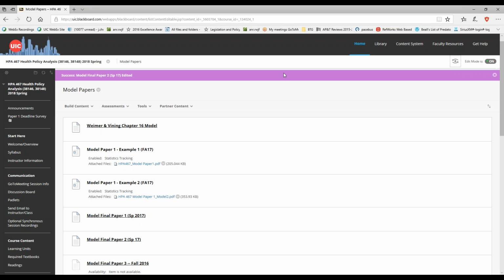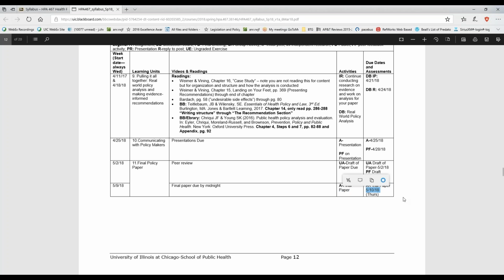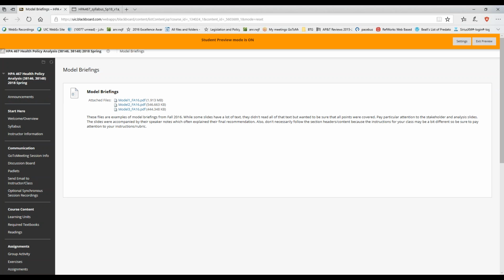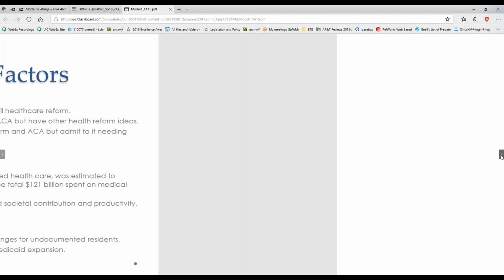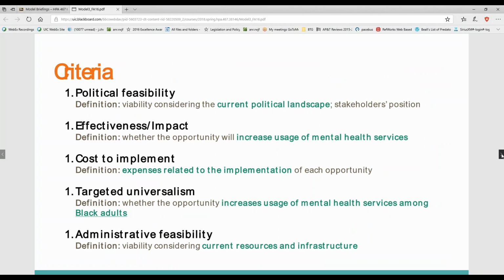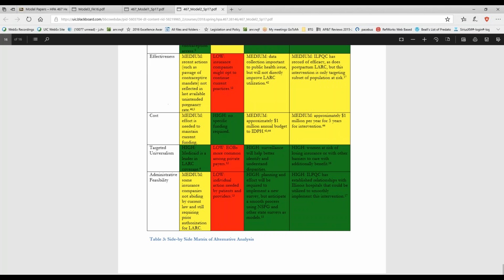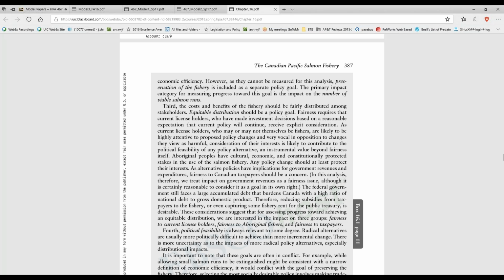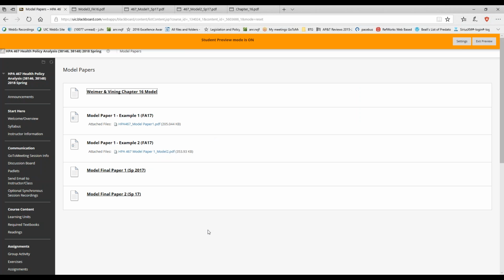HPA 467 Optional Online Session April 12, 2018